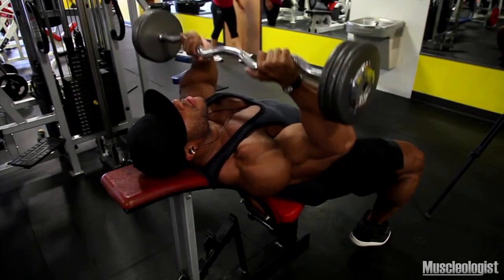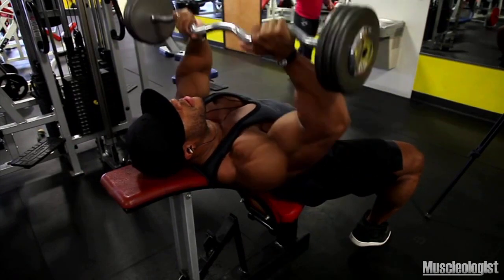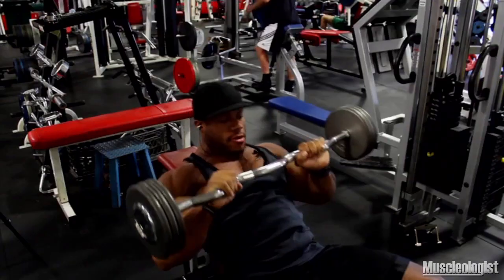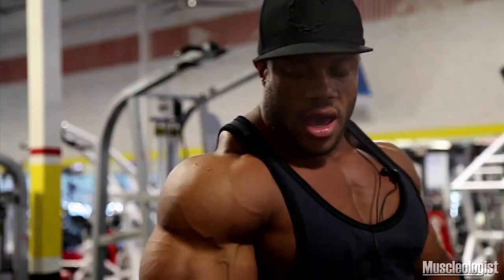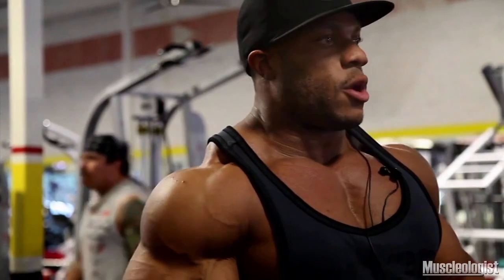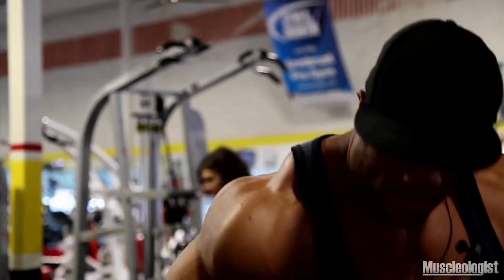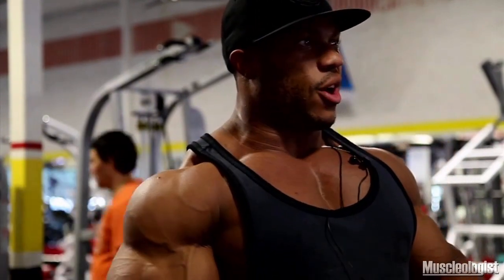Phil Heath Doing Lying Tricep Extensions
Phil Heath is doing lying tricep extensions a few weeks before the Mr. Olympia Contest.

Exercise Information
Main Muscle Worked: Triceps
Equipment: E-Z Curl Bar
Mechanics Type: Isolation
Force: Push

To do this exercise lie on a flat bench with either an e-z bar (my preference) or a straight bar placed on the floor behind your head and your feet on the floor. Grab the bar behind you, using a medium overhand (pronated) grip, and raise the bar in front of you at arms length. Tip: The arms should be perpendicular to the torso and the floor. The elbows should be tucked in. This is the starting position. As you breathe in, slowly lower the weight until the bar lightly touches your forehead while keeping the upper arms and elbows stationary. At that point, use the triceps to bring the weight back up to the starting position as you breathe out. Repeat for the recommended amount of repetitions.